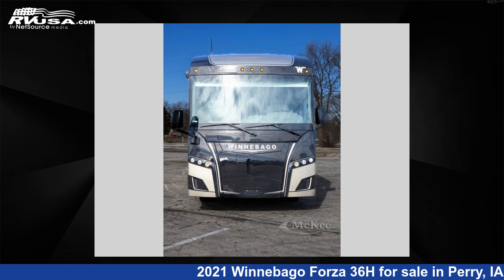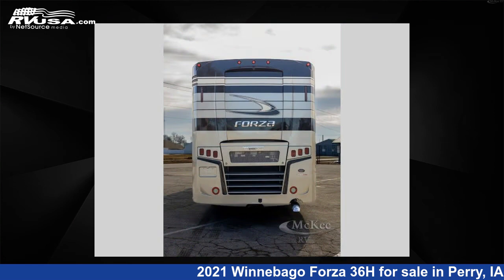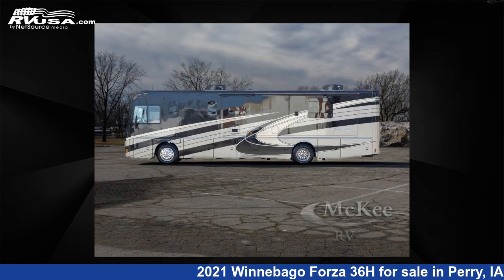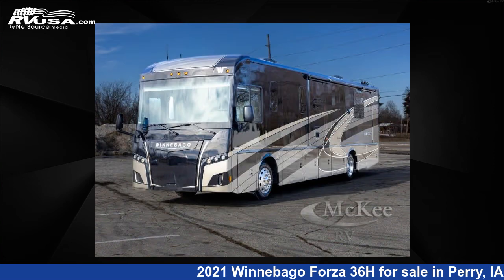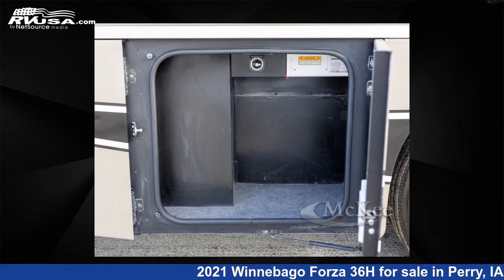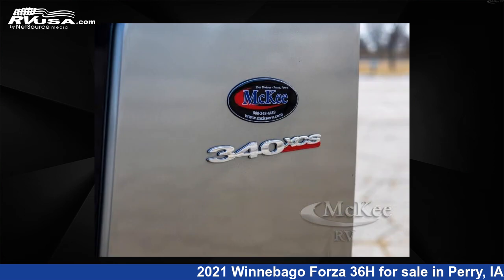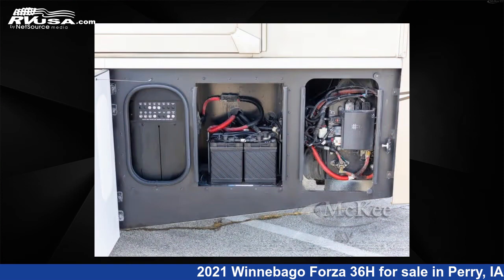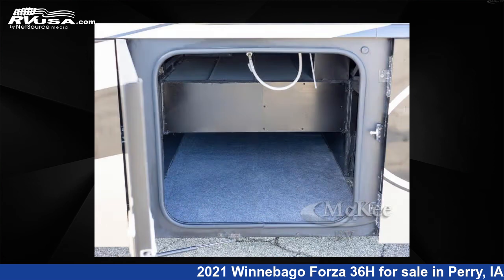Spectacular 2021 Winnebago Forza 36H Class A RV For Sale in Perry, IA | RVUSA.com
This 2021 Winnebago Forza 36H is a Class A RV. It is located in Perry, IA 50220 and is offered for sale by McKee RV. This Used Winnebago Is 37' 0" in length and features a Alpine, Mineral, Tapestry interior, sleeps 5, Slideout, and 84 gal fresh water capacity. The floorplan layout of this Class A features Rear Bedroom. This 2021 Winnebago Forza 36H is built on a Freightliner XCS chassis.